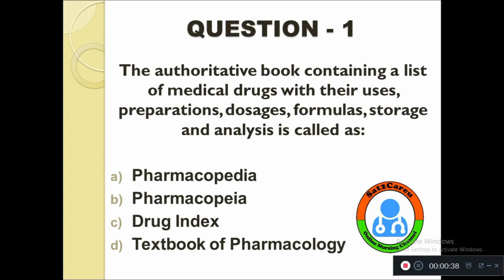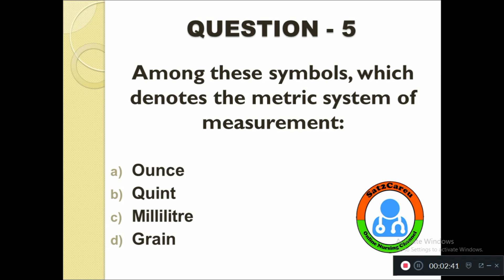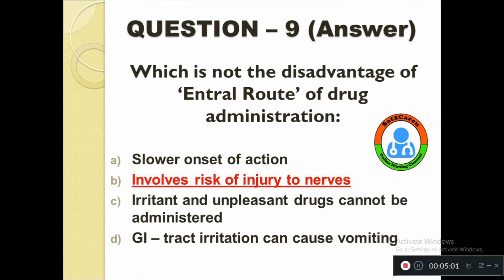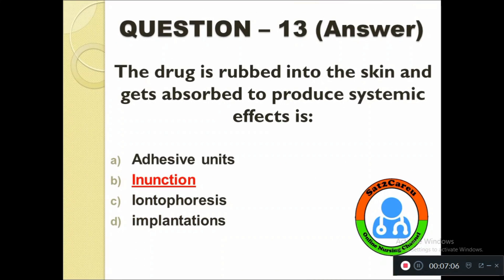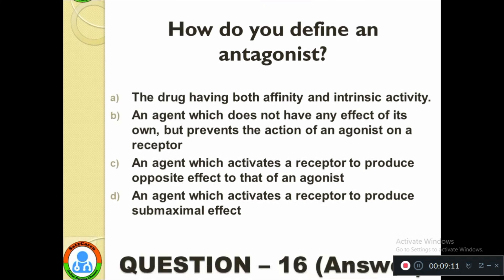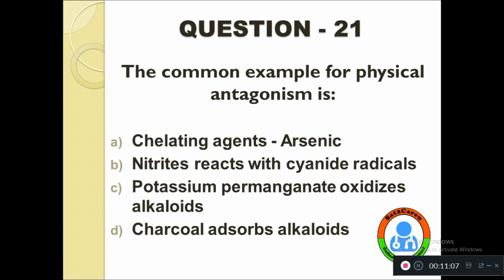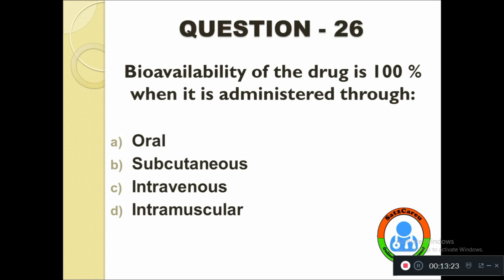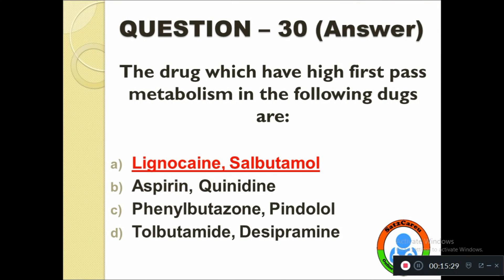Pharmacology Questions for ESI, AIIMS AND JIPMER NURSING OFFICER EXAMS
Now watch basic pharmacology Questions for AIIMS Nursing Officer Exams and ESI - Staff Nurse Exams